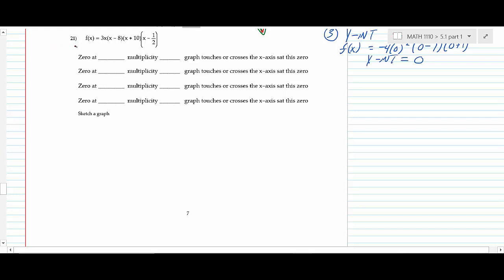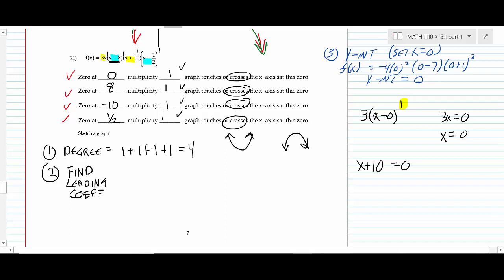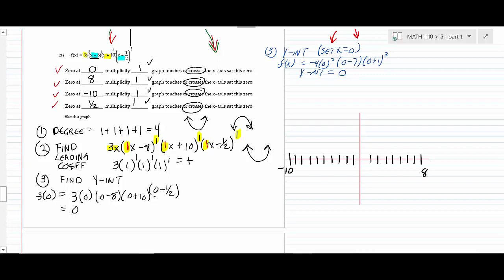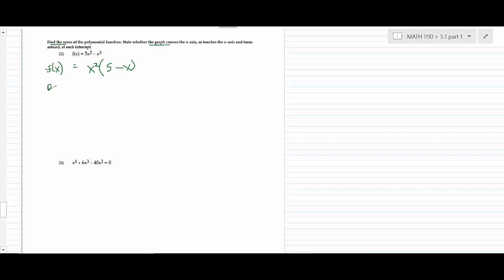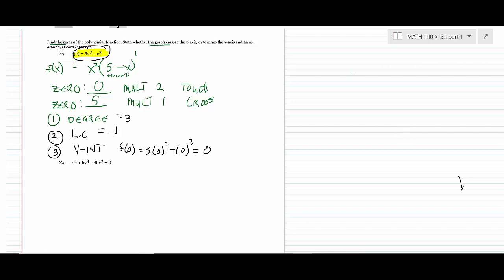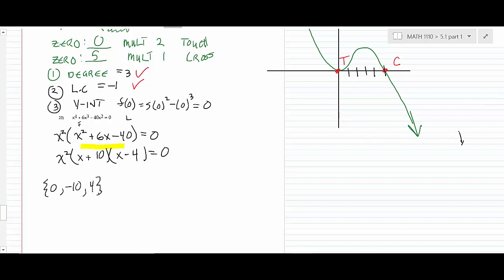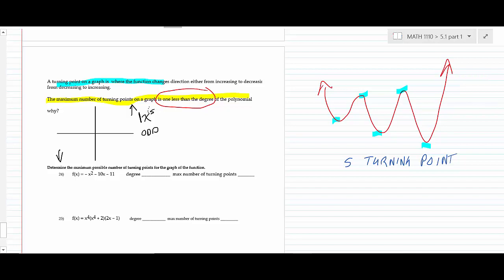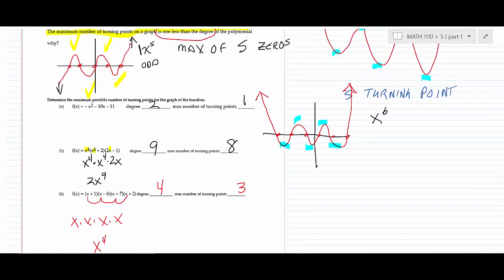MATH 1110 College Algebra Section 5.1 Part 2 Polynomial Functions